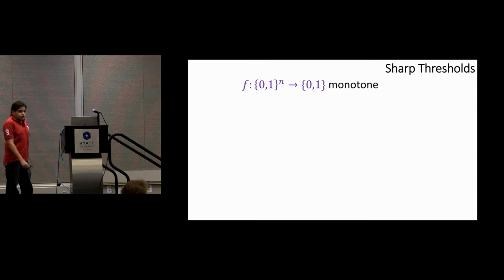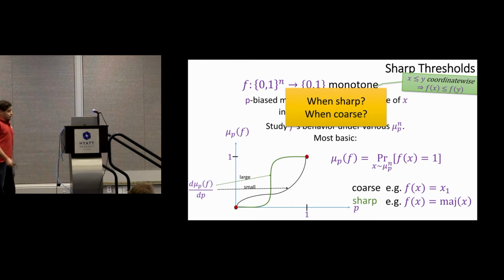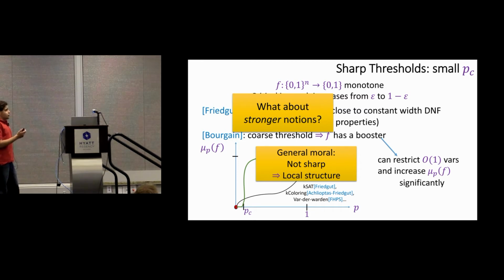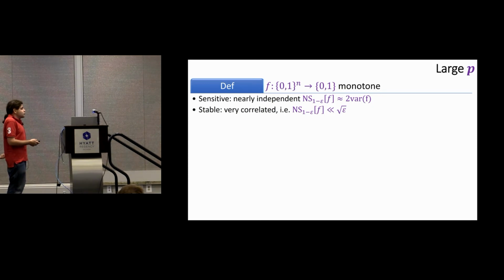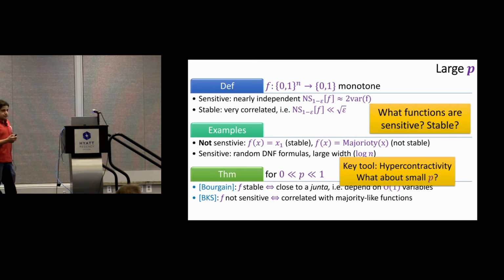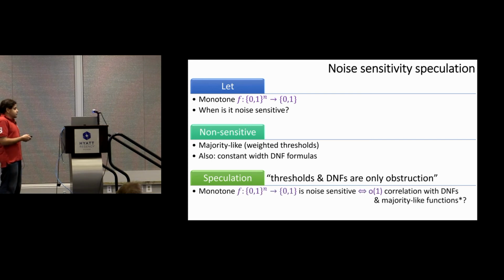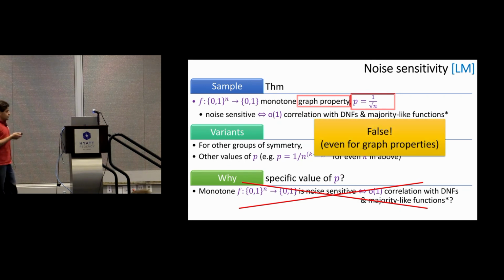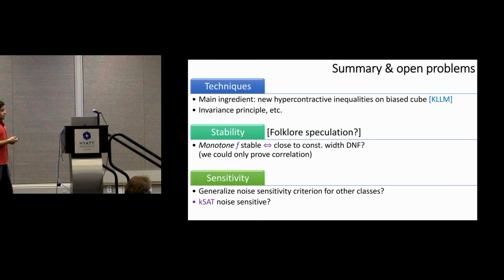Noise Sensitivity on the p-Biased Hypercube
Noam Lifshitz, Dor Minzer